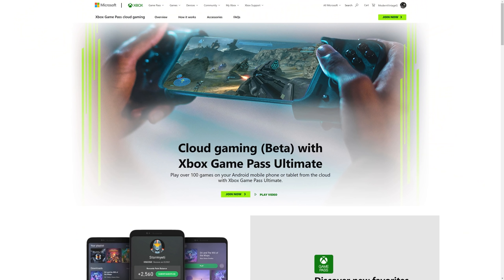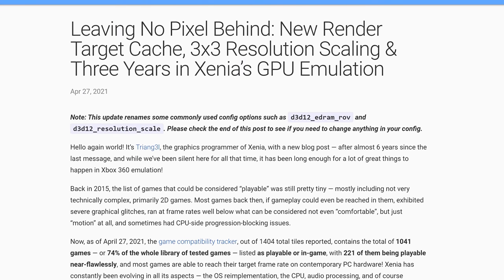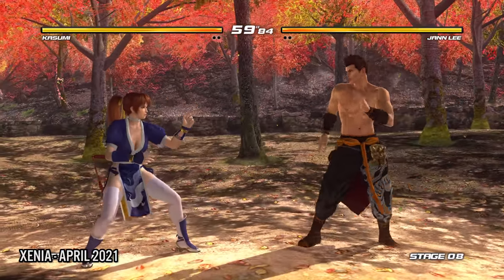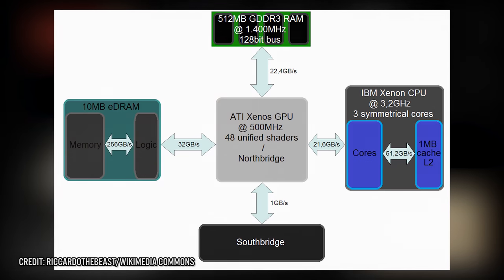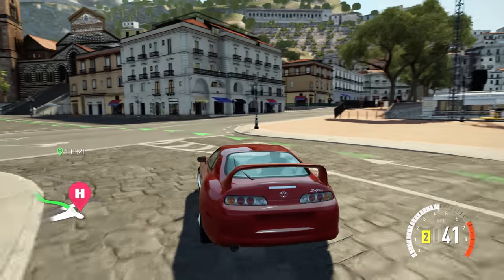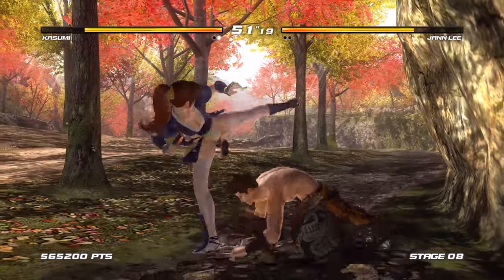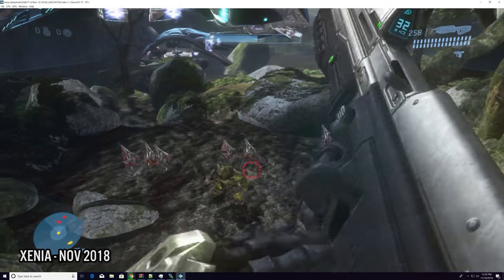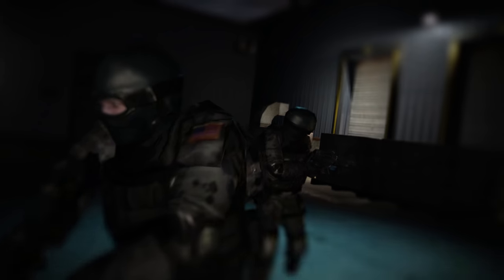Xbox 360 Emulation on the PC with Xenia takes a huge step forward | MVG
Xbox 360 Emulation on the PC just got a while lot better in April 2021 thanks to recent GPU updates made to the Xenia emulator. In this episode we take a look at these latest updates and how they really improve the emulation experience overall.